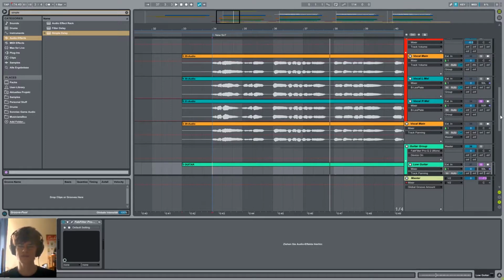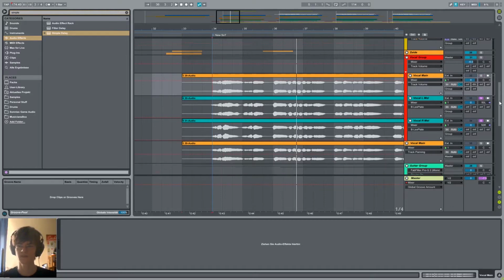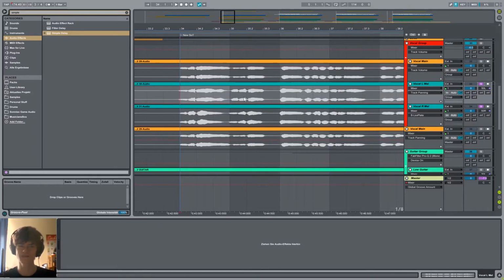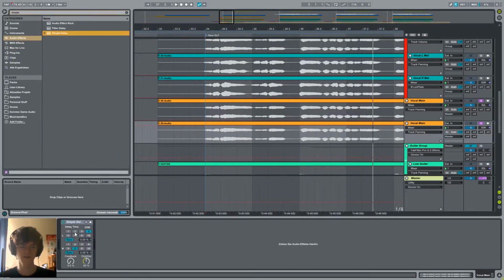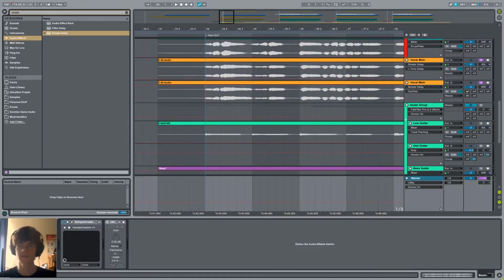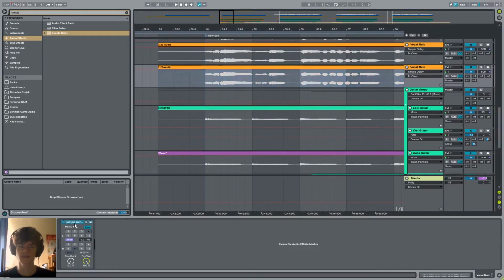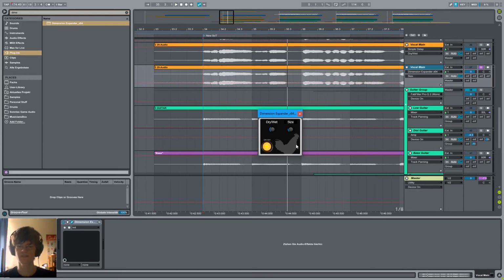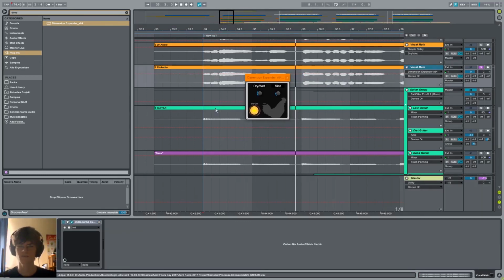HOW TO: SUPER WIDE VOCAL SOUND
Wanted to do this for a long time.
Please tell me what you think and if i should do more of these.

Also all questions are encouraged :)

I'm gonna go with a more clickbaity title for this one haha